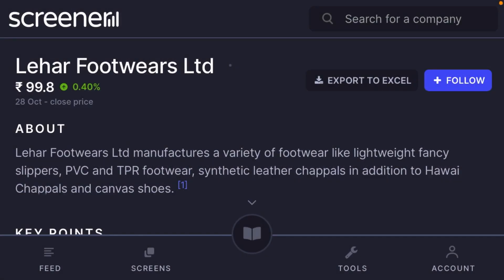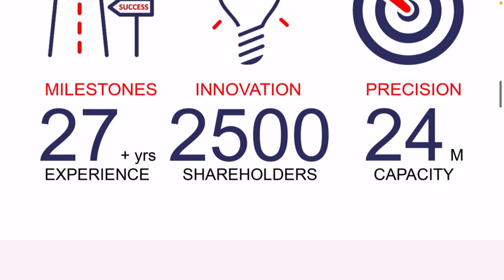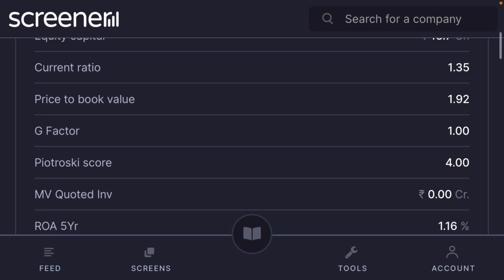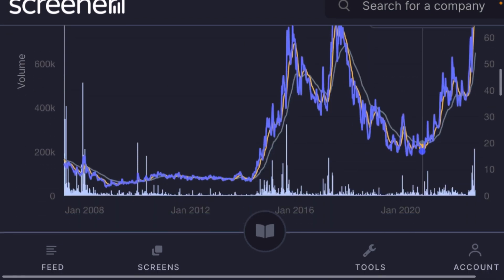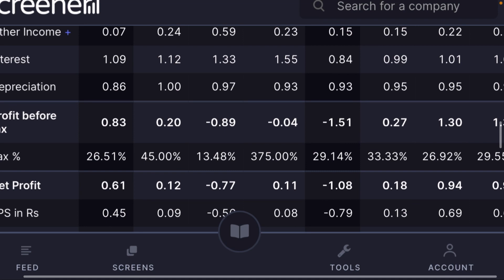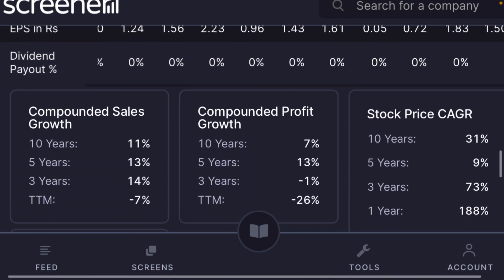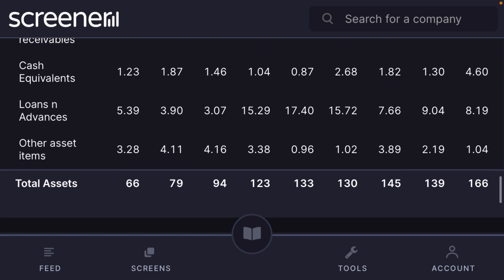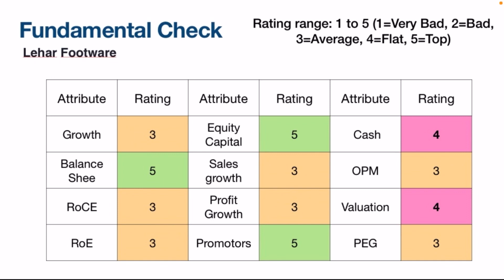Fundamental Analysis: Lehar Footwears Ltd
Can be multibagger. Always ask financial advisor before buying any stocks.